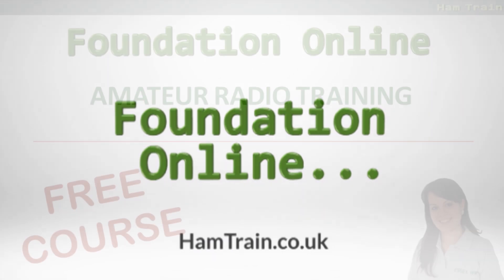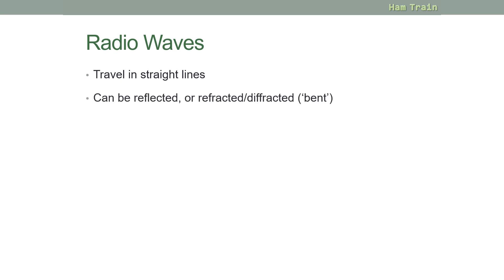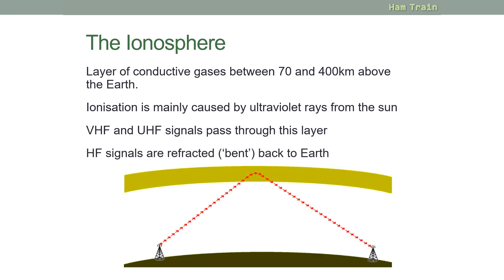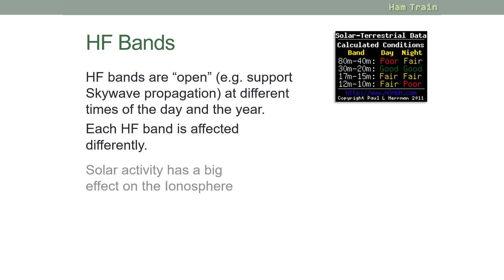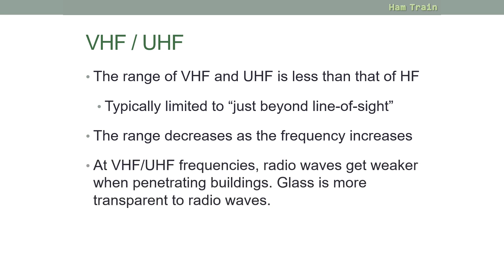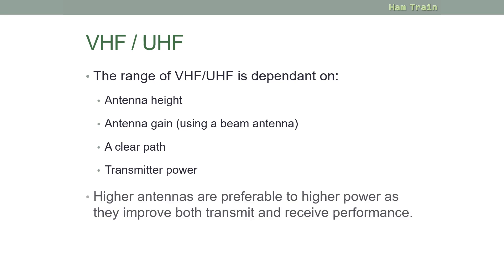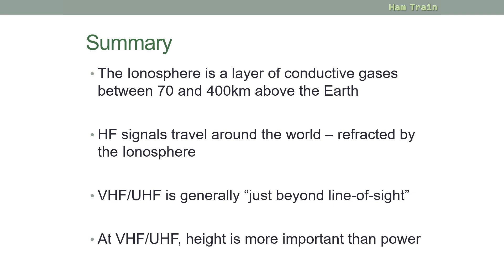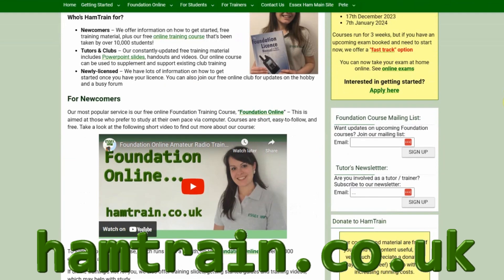HamTrain Foundation Online: Propagation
Looking to take your UK Foundation exam? The Foundation Online course from Essex Ham can help.

This is the fifth part of the Ham Train "Foundation Online" training course - Propagation.

Our free online course covering all of the Foundation syllabus is available

Material can also be found in our Foundation Study Guide